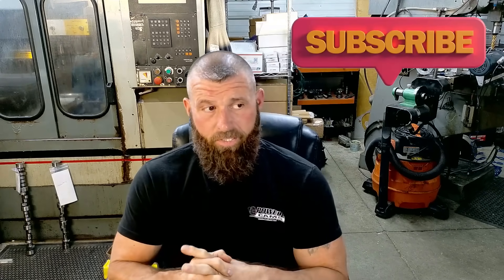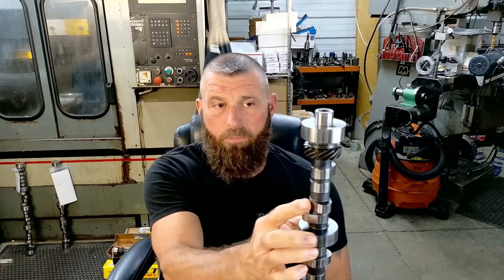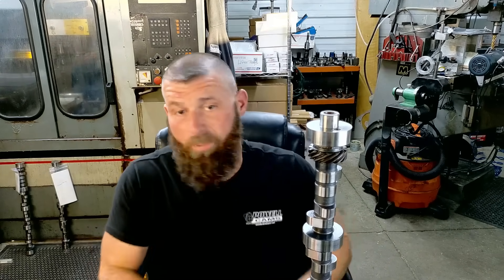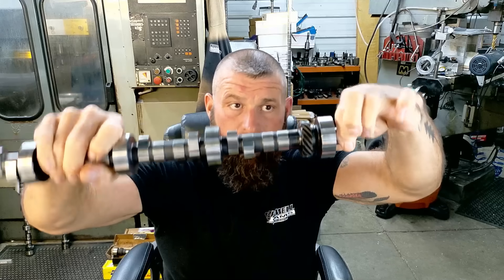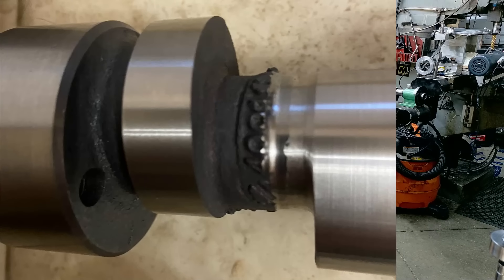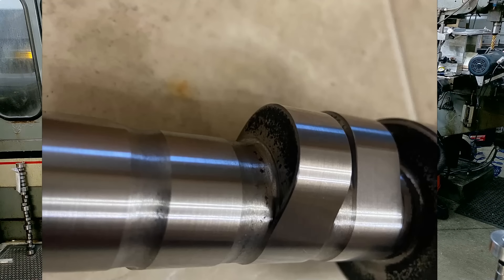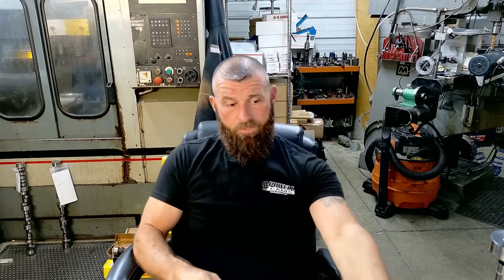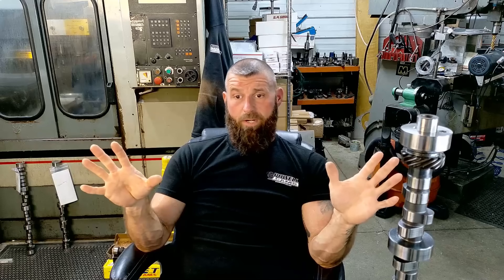Iron small base circle cams??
In this video we look at 2 example of small base circle Ductile iron cams and why its a problem